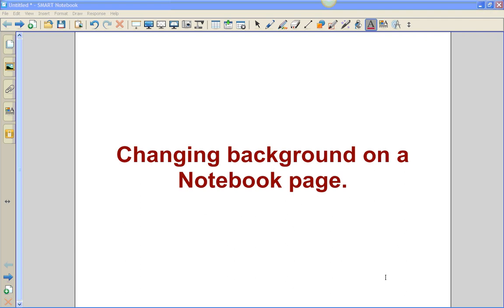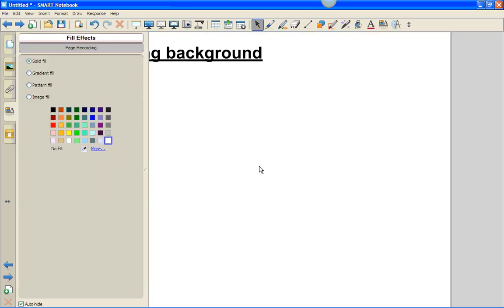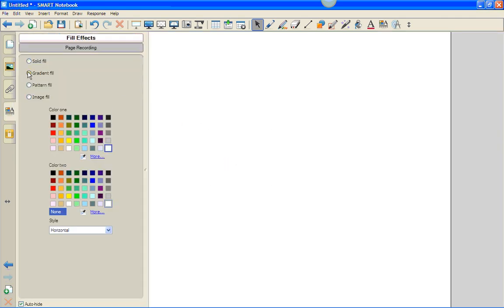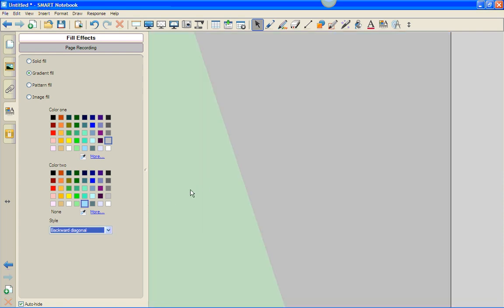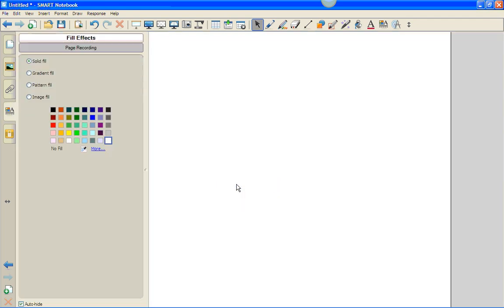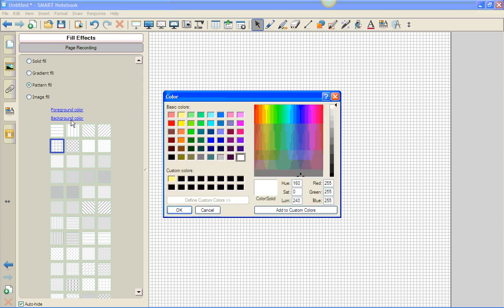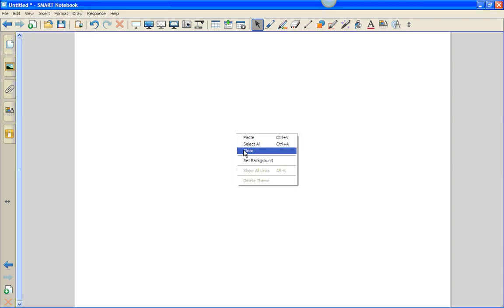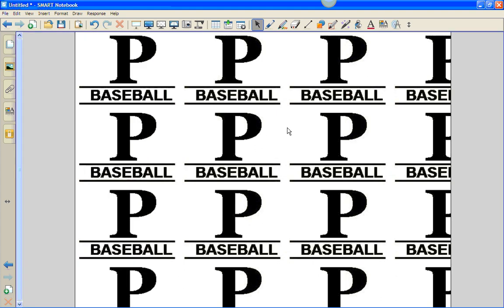Changing Background in Notebook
video demonstrates how to change the page background in no